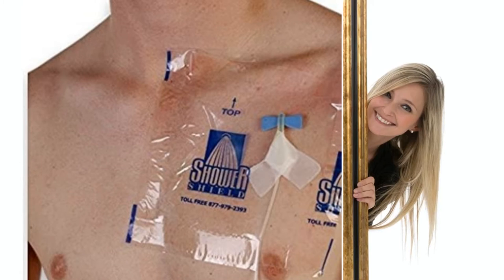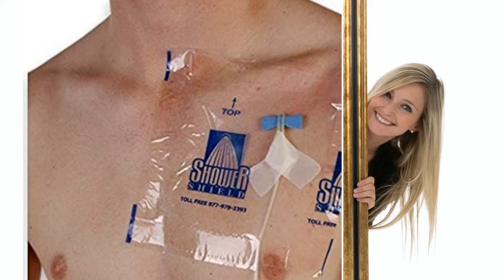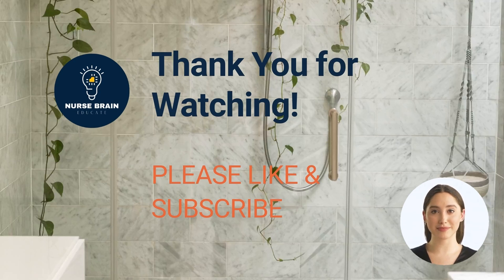Can I Get My PICC Line Wet?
Can a patient get their central line, PICC line or dialysis port wet? Find out in this short nursing video.